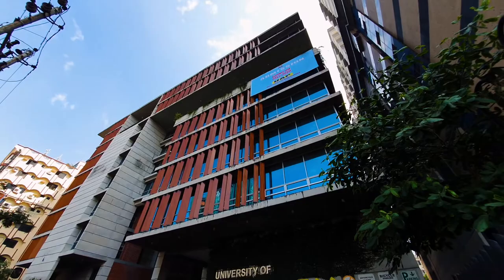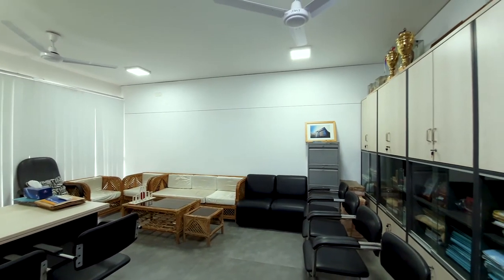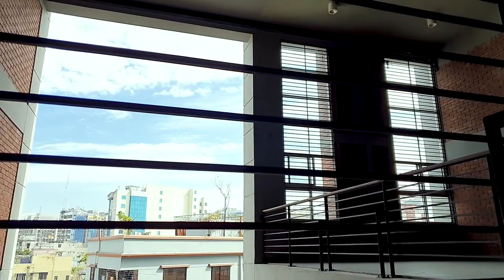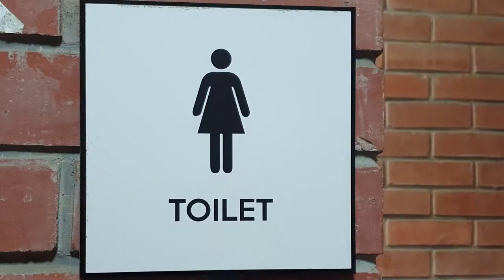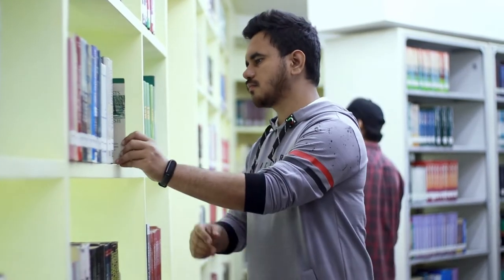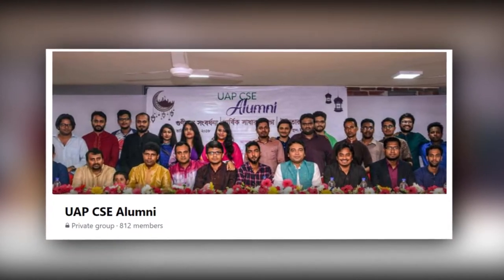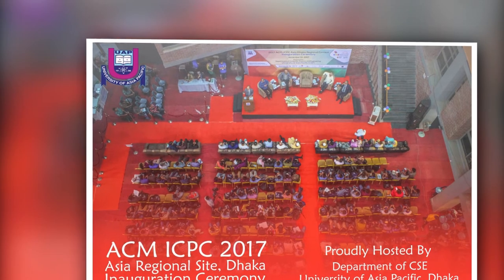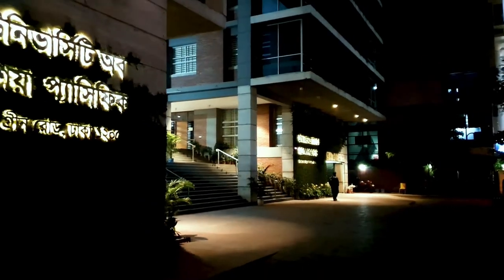Inside CSE | UAP CSE DOCUMENTARY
Project: Inside CSE
Result: Contest Winner
Camera & DOP: Sourav Paul
Host & Editing: D Durjoy
Special Thanks:
Anik Ånik
Rayhan Rohan
Nahid Hossain
Mahmud Saadi
Jas Rafi
PM Prantik